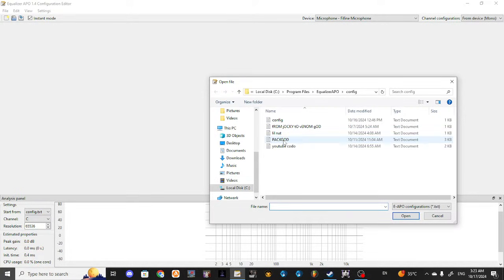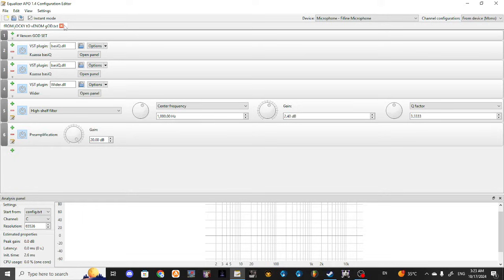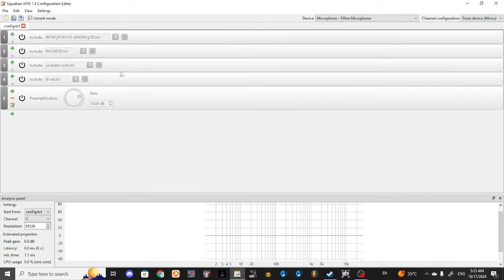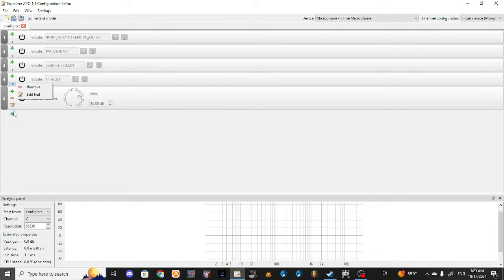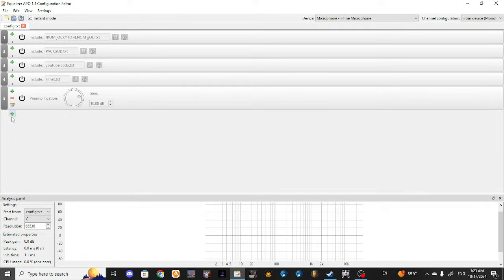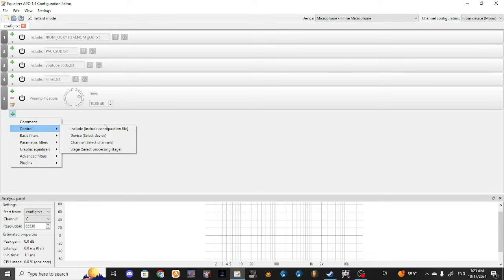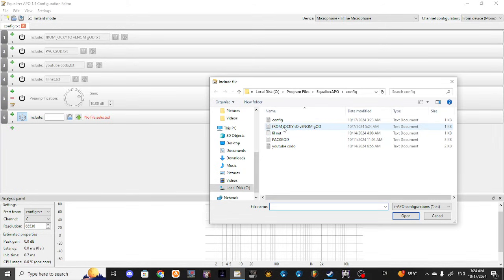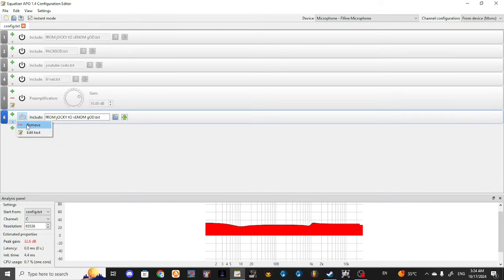how to fix equalizer apo not working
next go to windows and type device selector apo to select the mic i hope this helps you